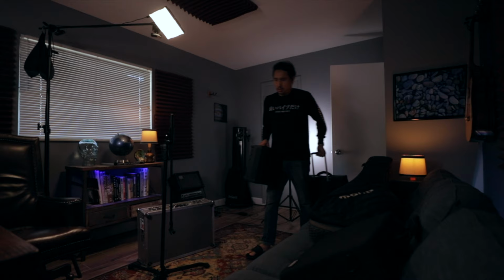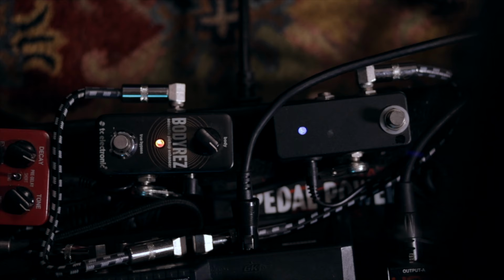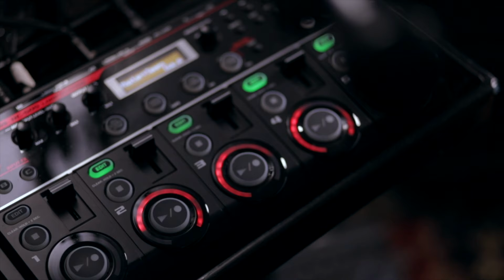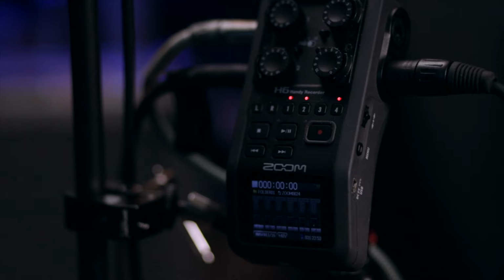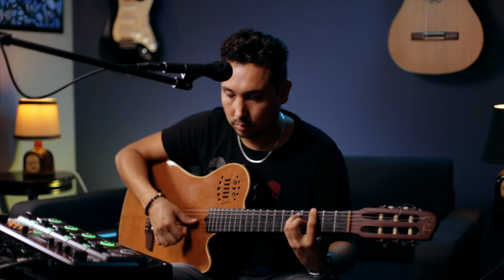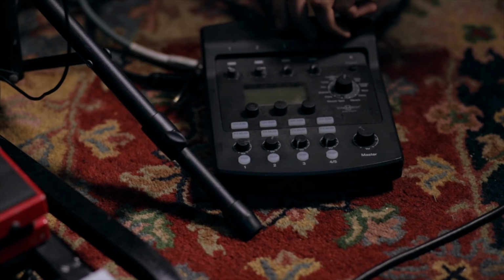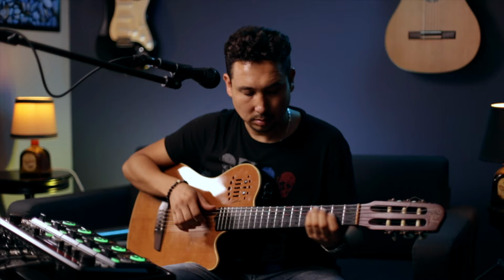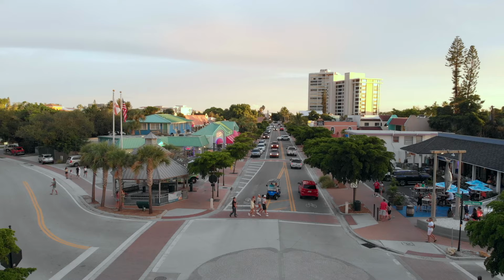My Bose PA System FAILED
-Watch my videos early, before they are released to the channel
 -Watch Behind-The-Scenes content
-Access featured posts

✅Music Gear

►Guitars:
Ortega Private Room Striped Suite C/E
Ortega Family Series Pro R131
Ortega Custom Master Selection M4CS
Ortega Tiger Series RGLE18FMH Guitarlele
Fender Stratocaster Made in Mexico
Godin Multiac Grand Concert SA
Godin Multiac ACS Rosewood
Lapstick Travel Guitar
Takamine TC132SC
Synth: Roland GR-20
Loop Station: Boss RC-30

Cameras:
Canon 6D Mark II and 6D Mark I
Action cameras:
Yi, GoPro 7
Lenses:
Main: Canon 16-34 mm, EF 2.8
B-Roll Lenses: Canon 85mm 1.8 and 50mm 1.4
Must have filter for shooting during then day: Tiffen Variable Neutral Density
Tripod: JOBY 5K
Drone: DJI Mavic Air
Gimbal: DJI Ronin-S
Software: Final Cut Profor video editing, Logic for audio recording
Studio Mics: Neumann U 87 and Neumann KM 184
Field Recorder Zoom H6
Lights: Aputure Amaran 3 Pack LED Lights
Difuser for LED Lights: DFuse